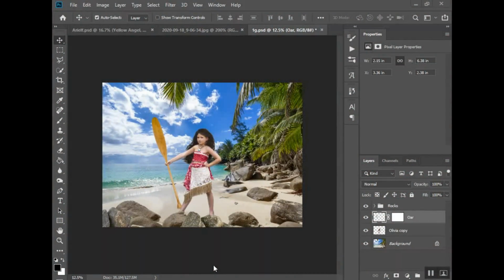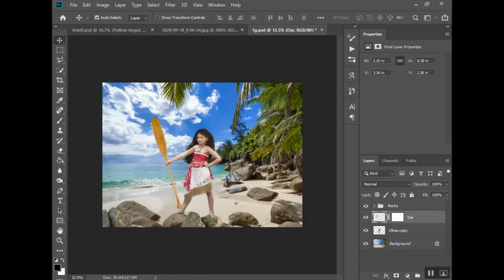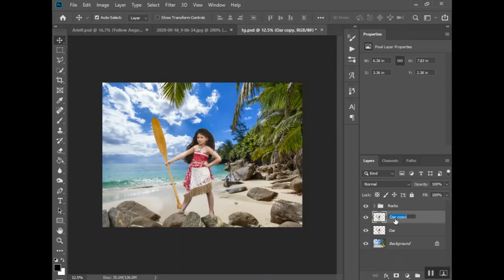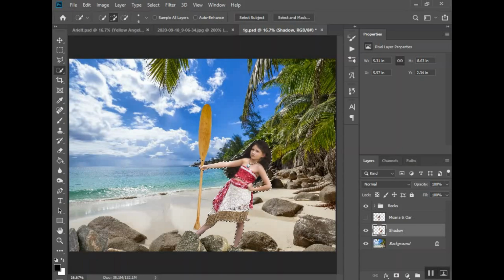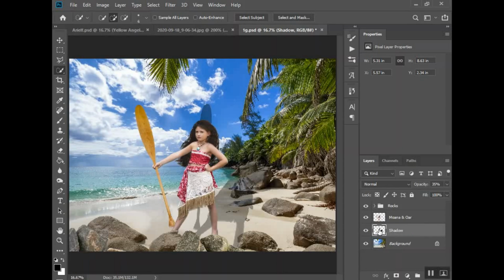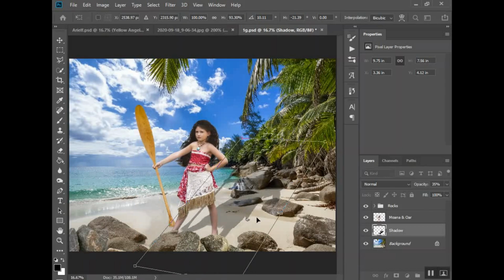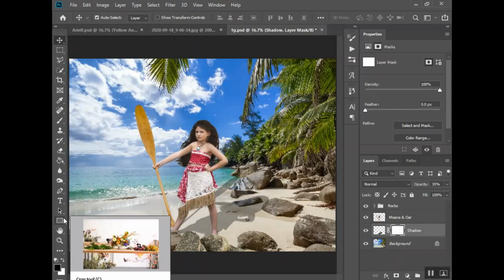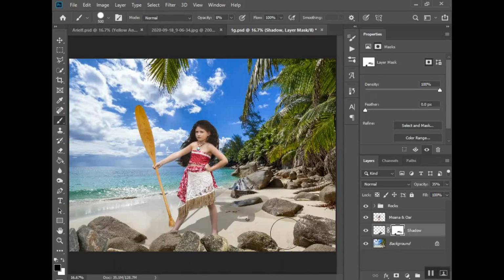How to Create a Shadow in Adobe Photoshop